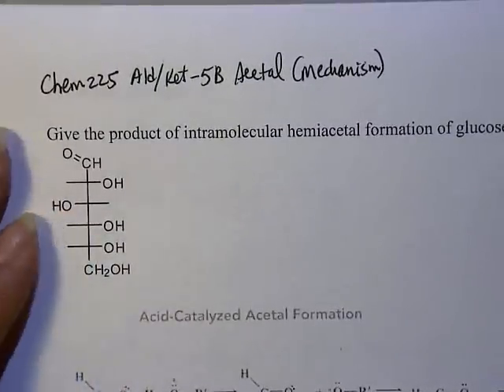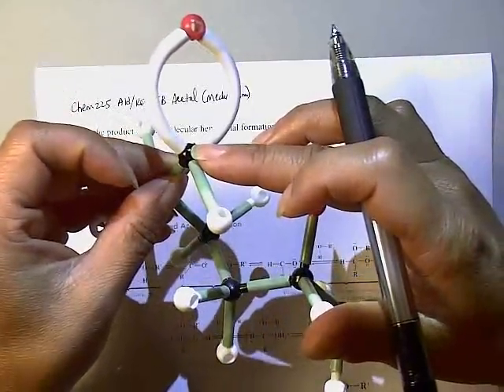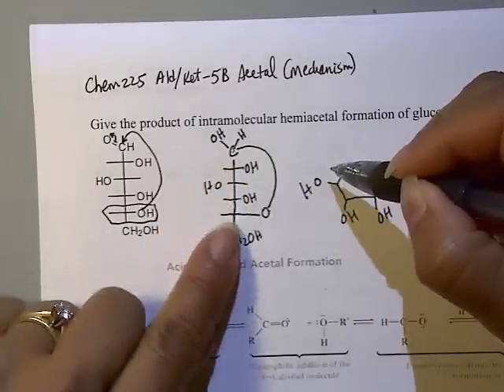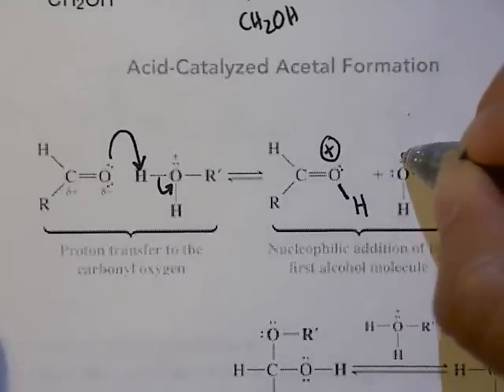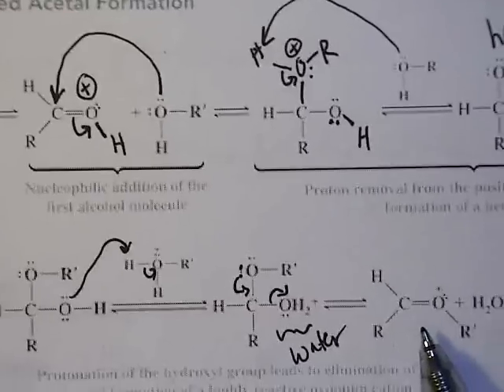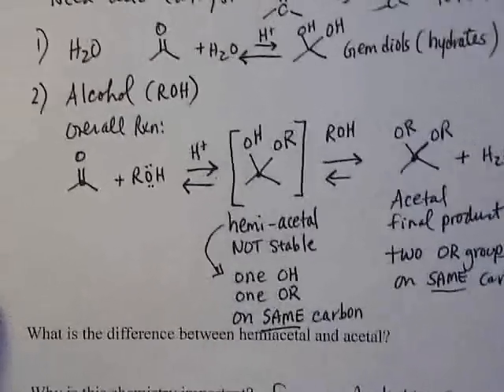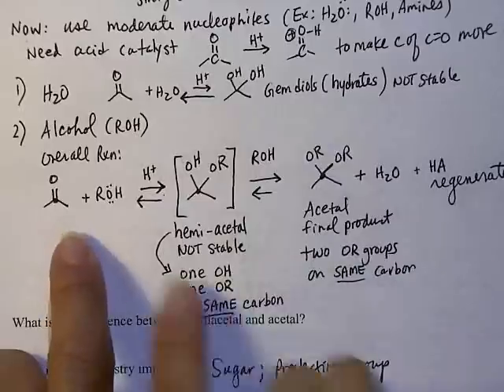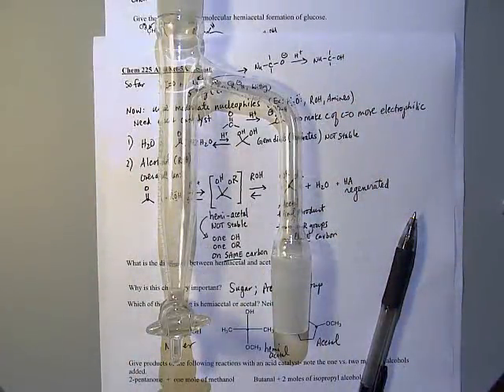chem 225 ald,ket 5B acetal